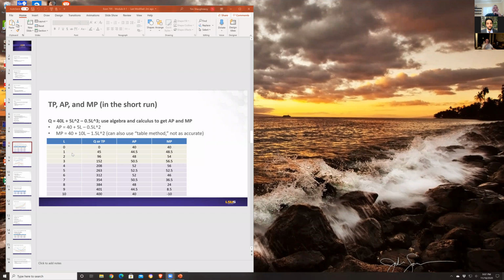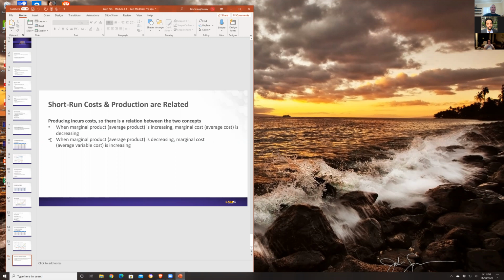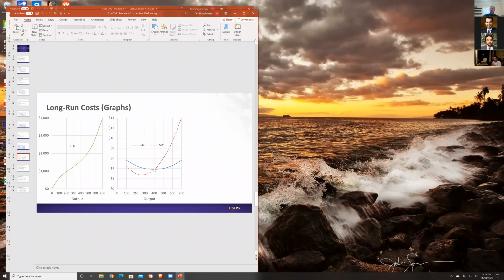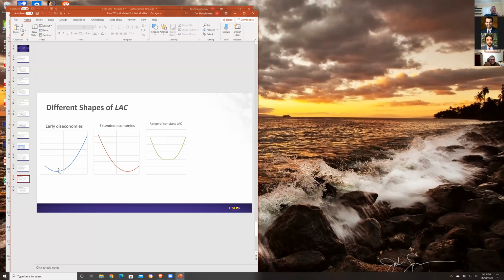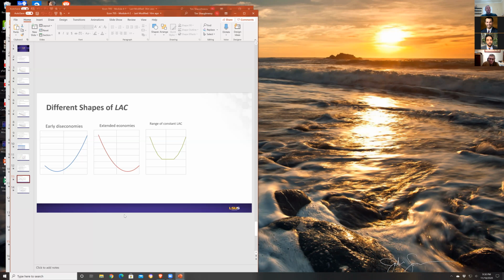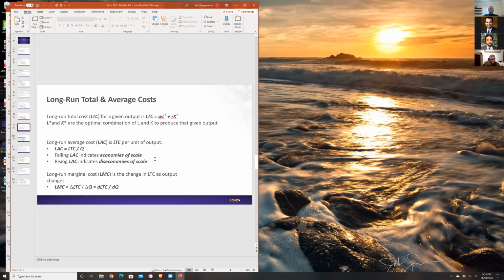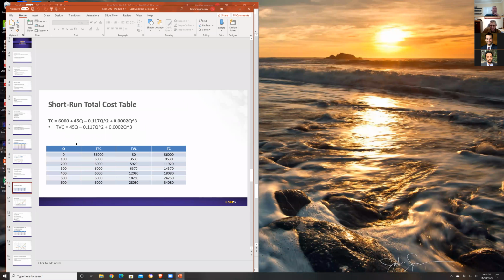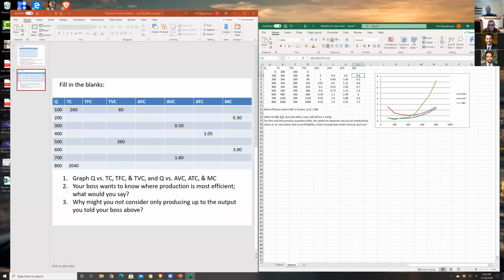11-18-2020 ENTIRE Zoom session